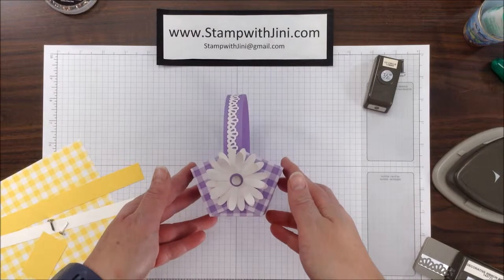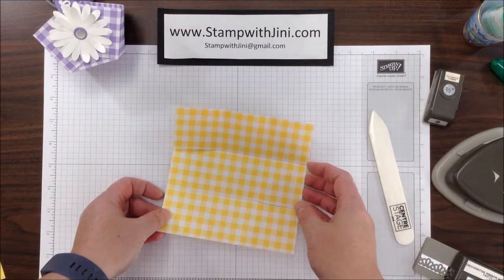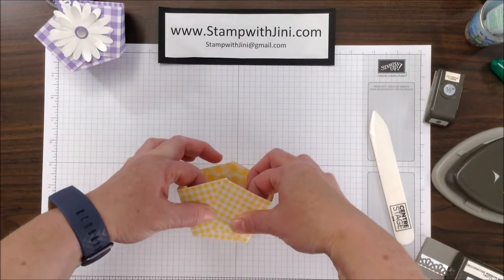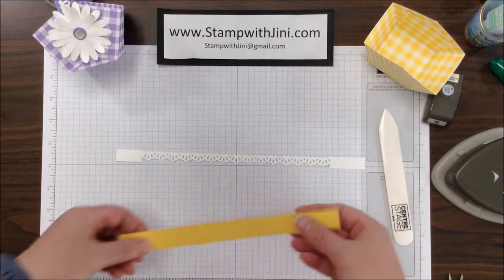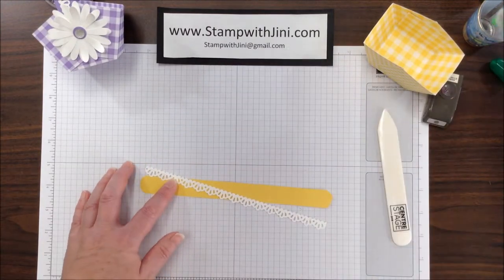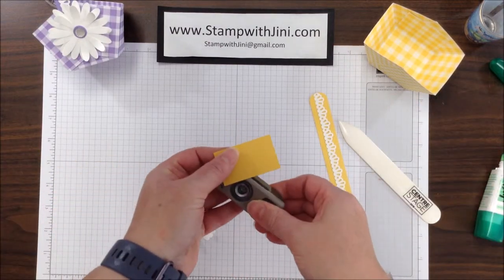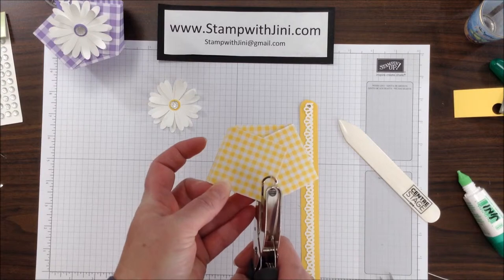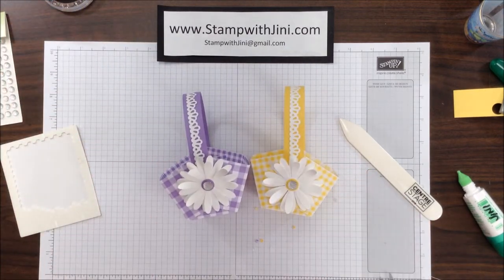Stamp with Jini GINGHAM GALA BASKET by Jini Merck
Create this quick and easy basket from a 6x6 piece of Gingham Gala Designer Series Paper for your next spring event.
You can find a complete supply list and PDF tutorial on my March 14th, 2019 blog post